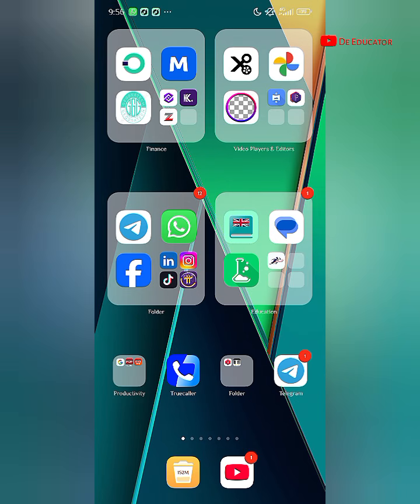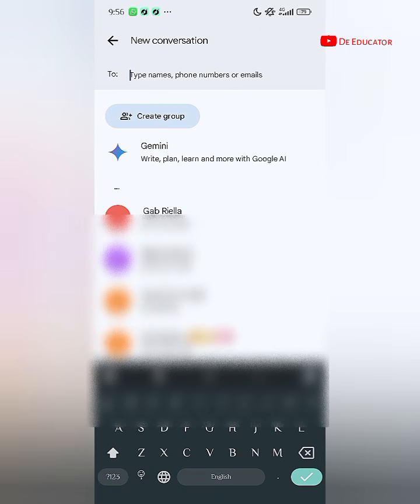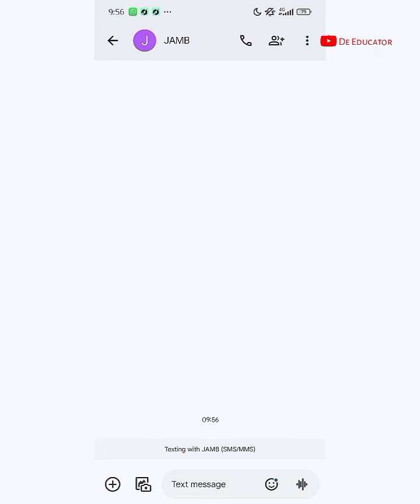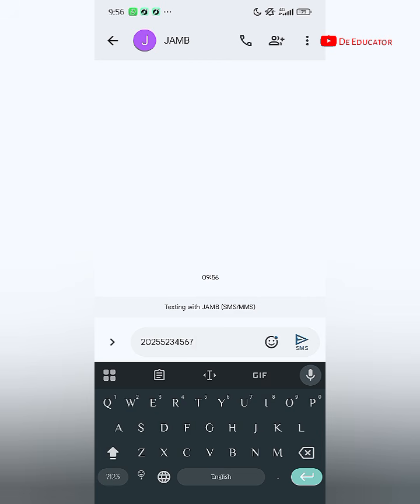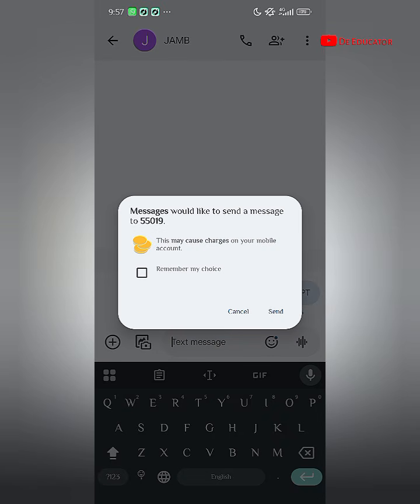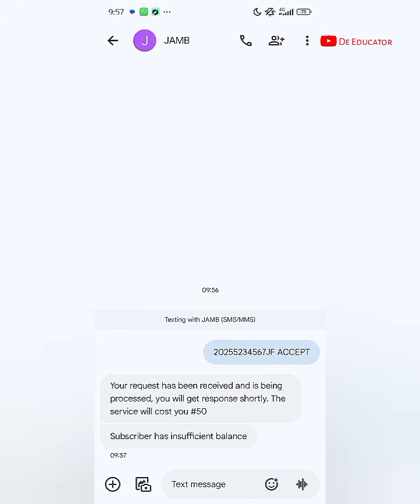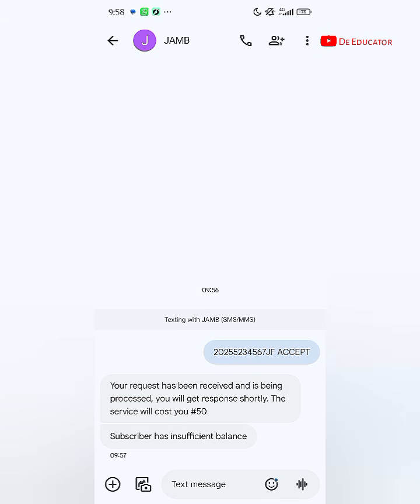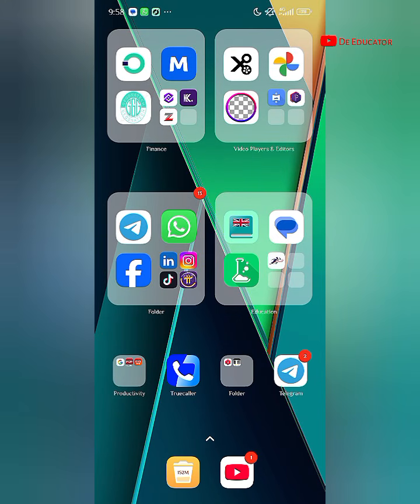How to Accept Your Admission on JAMB CAPS (Step by Step Guide)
Have you been offered admission into Delta State University (DELSU) or any other Nigerian university? Congratulations! 🎉 But your admission is not complete until you accept it on JAMB CAPS. Many students lose their admission simply because they didn’t follow this step.

In this video, I’ll guide you on how to accept your admission on JAMB CAPS step by step. Whether you’re using a phone or computer, this process is simple once you know the right steps.

What you’ll learn in this video:

✅ How to accept or reject your admission offer
✅ Why it is important to accept admission early
✅ What to do if your admission status is still showing “Not Admitted”

This guide is especially useful for DELSU aspirants (2025), but it also applies to other Nigerian universities, polytechnics, and colleges of education.

⚠️ IMPORTANT: If you do not accept your admission on JAMB CAPS, JAMB may assume you have rejected it, and your admission may be withdrawn. Always make sure to accept it immediately after seeing “ADMITTED.”

🎓 Related Videos You Should Watch:

• Common Mistakes to Avoid During DELSU Screening